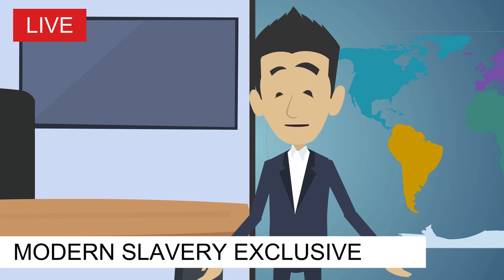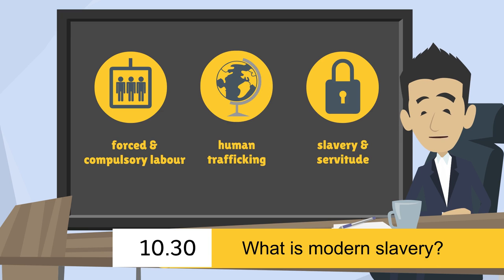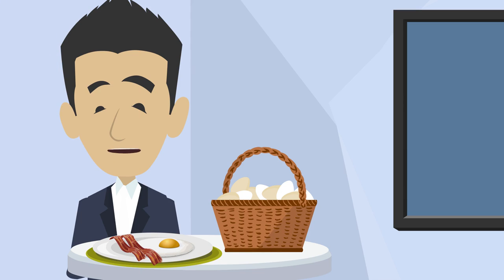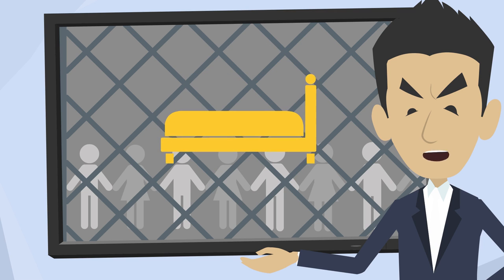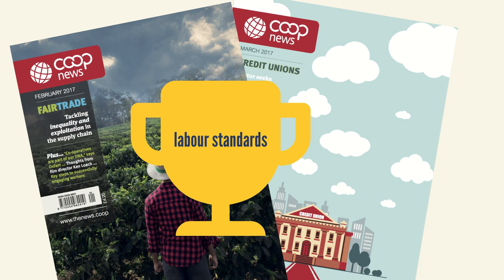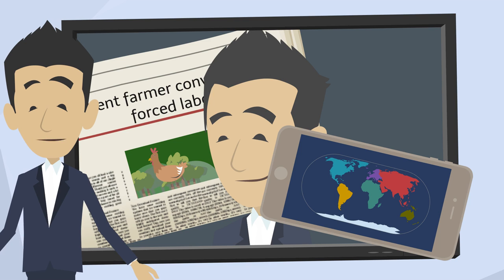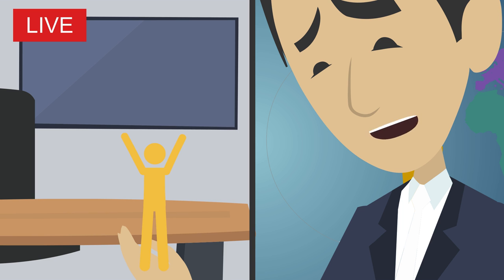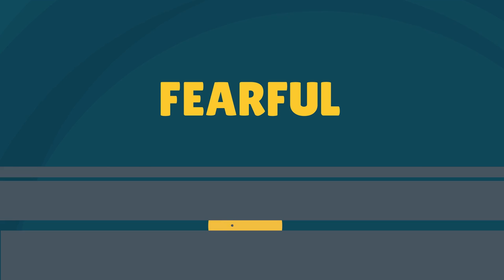Anti-Modern Slavery | Co-operatives UK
Modern Slavery is a crime and a violation of fundamental human rights. The International Labour Organisation estimates that there are 45.8 million victims of modern slavery worldwide, with potentially 13,000 victims living in the UK. As responsible co-operative businesses and employers, it is important to take all practical steps to prevent and detect modern slavery.

Use this short video to help your employees to understand what modern slavery is, how they can identify it and what they should do if they think that it might be taking place